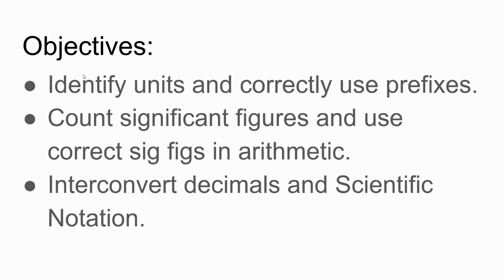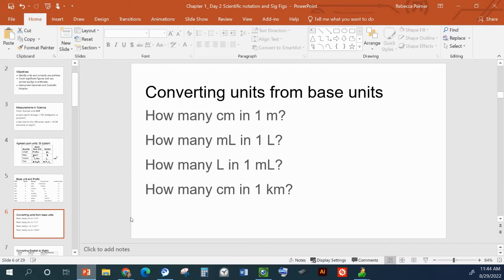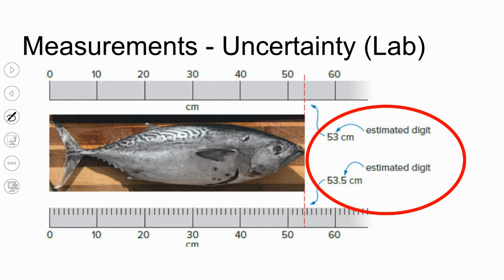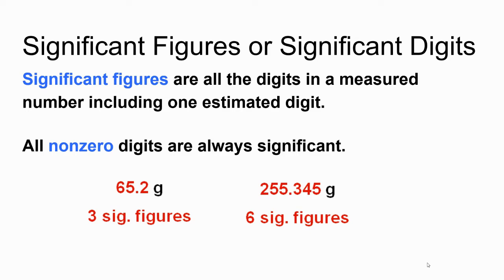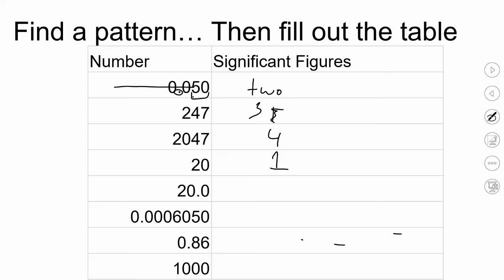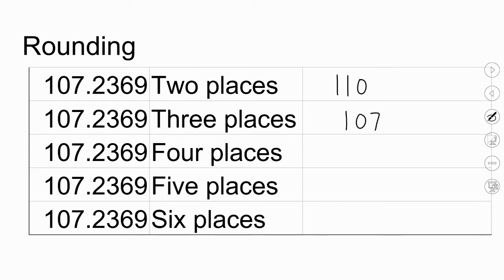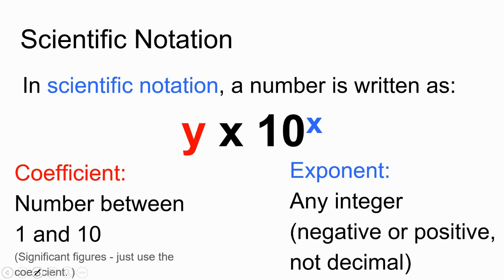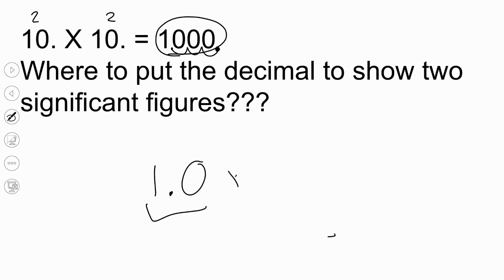CH 1 Day 2: Sig figs and Scientific notation